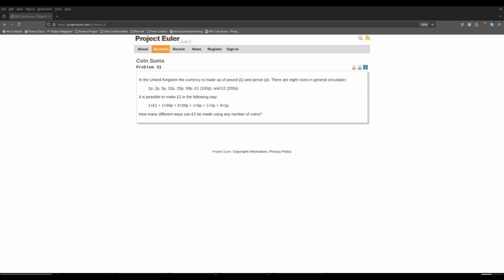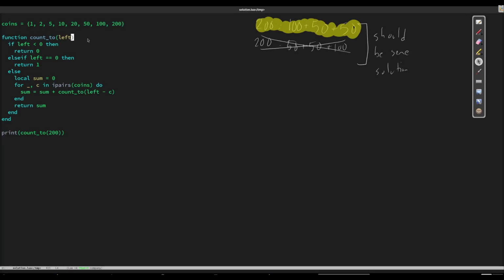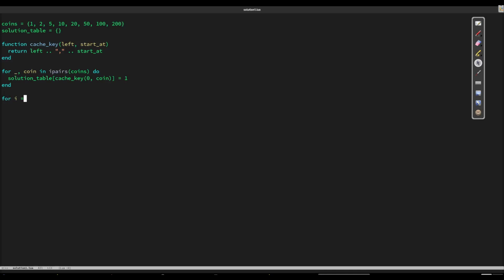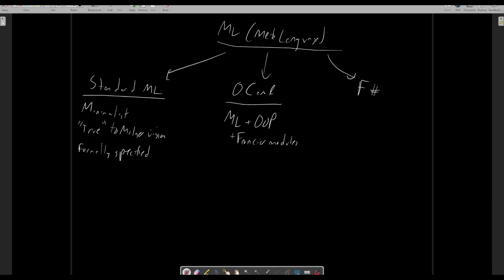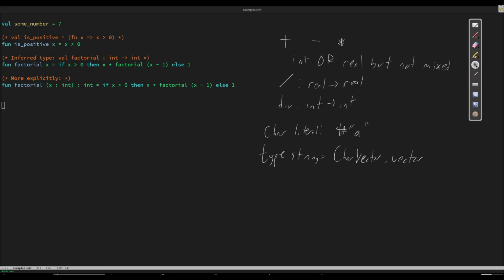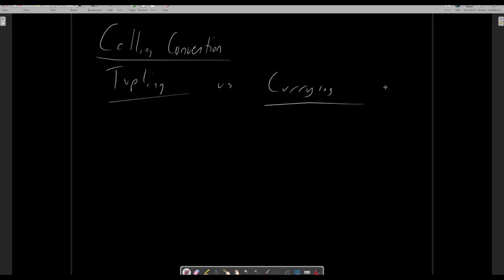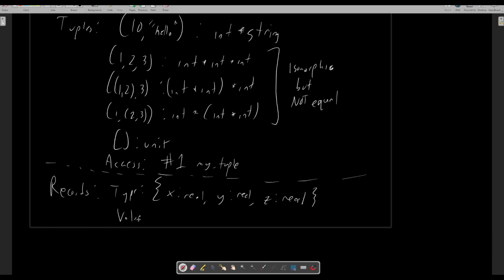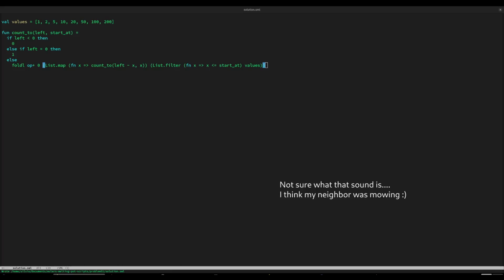Let's Get Functional - Standard ML